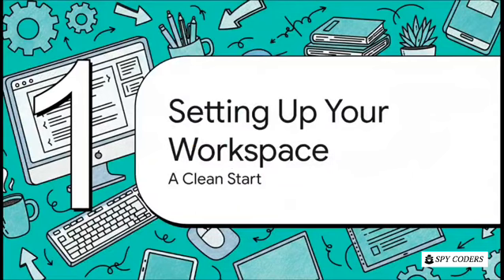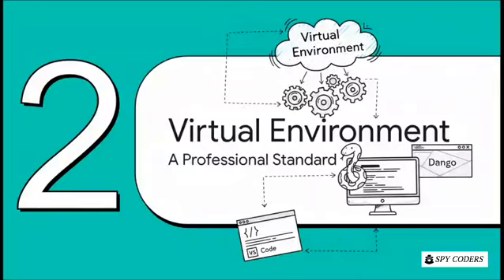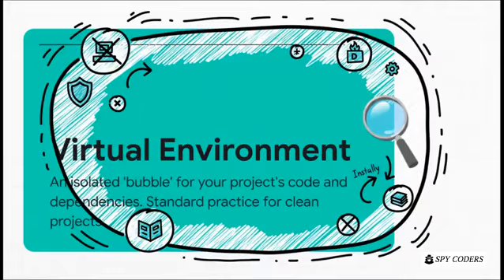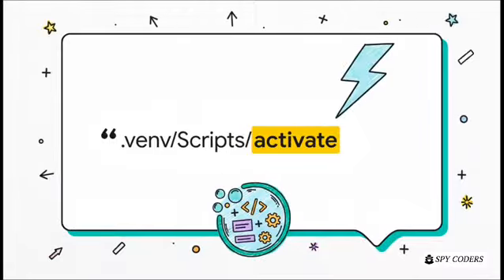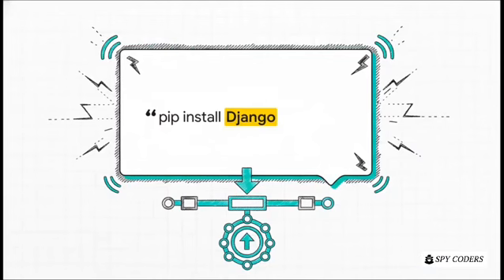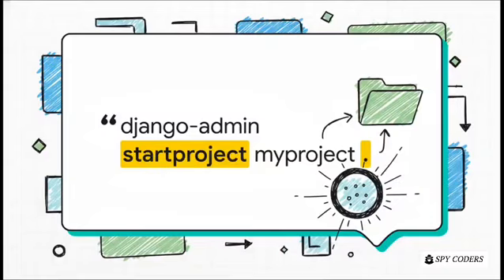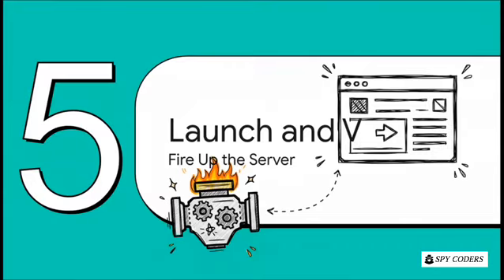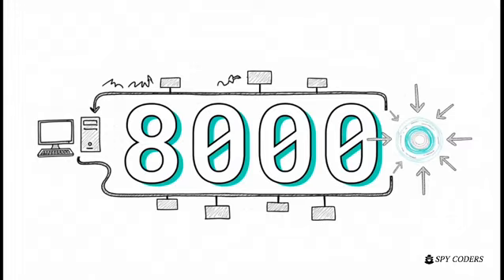Setting Up Django Project in Visual Studio Code | Complete Beginner Guide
𝐖𝐞𝐥𝐜𝐨𝐦𝐞 𝐭𝐨 𝐒𝐩𝐲 𝐂𝐨𝐝𝐞𝐫𝐫𝐬!
In this video, I’ll walk you through how to set up a Django project in Visual Studio Code (VS Code) from scratch. Whether you're a beginner or starting a new project, this step-by-step guide will help you set up everything the right way.
👉 𝐖𝐡𝐚𝐭 𝐘𝐨𝐮 𝐖𝐢𝐥𝐥 𝐋𝐞𝐚𝐫𝐧:
Installing Python & Django
Creating a virtual environment
Setting up VS Code for Django
Installing the best Django extensions
Creating your first Django project
Running the Django development server
Fixing common setup issues
This is the perfect video to get your Django environment ready for development!

Commands Used in This Video:
python -m venv env
env\Scripts\activate   (Windows)
source env/bin/activate (Mac/Linux)
pip install django
django-admin startproject myproject